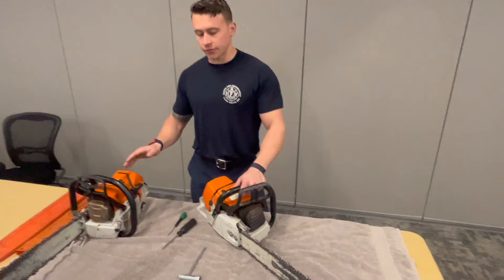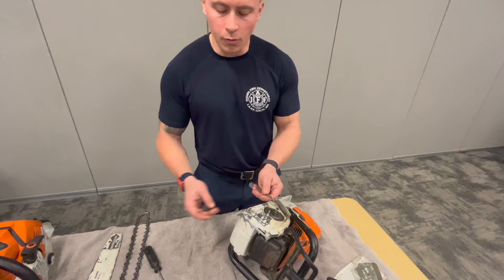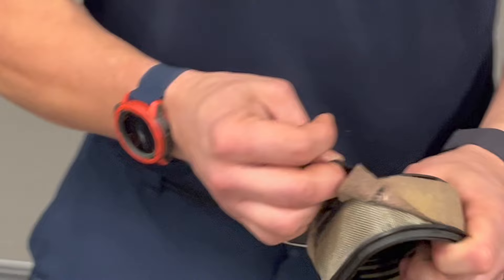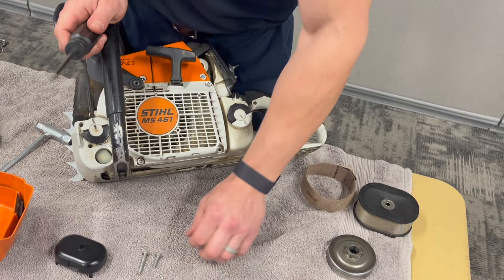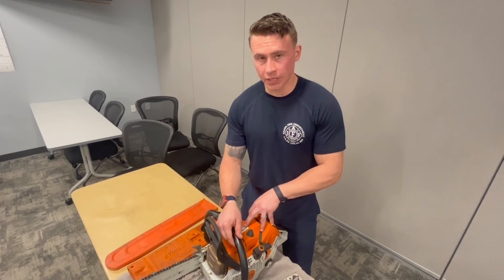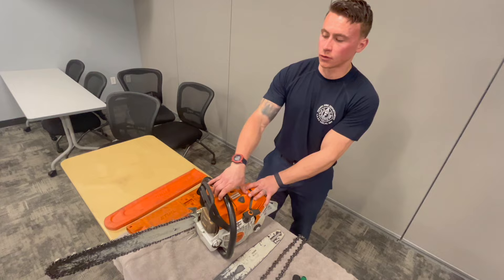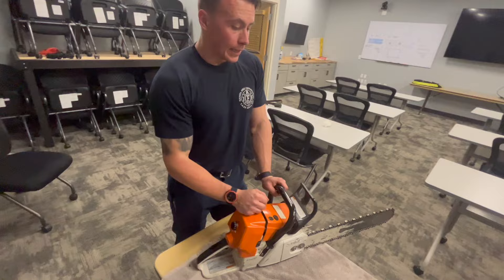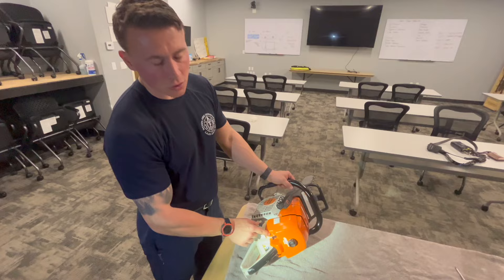Tool of the Month Chainsaw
A basic guide on chainsaws and how to maintain them at the fire station.